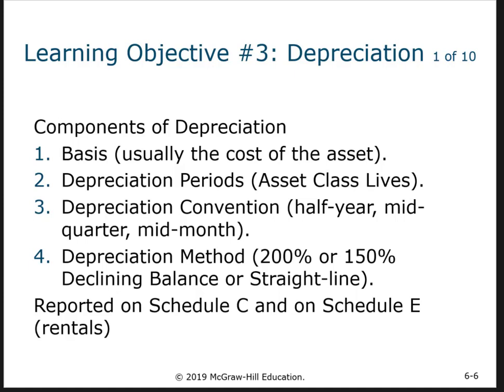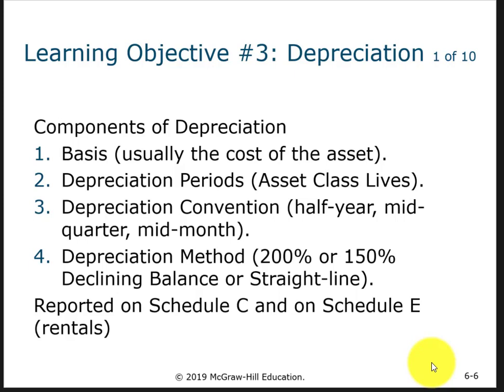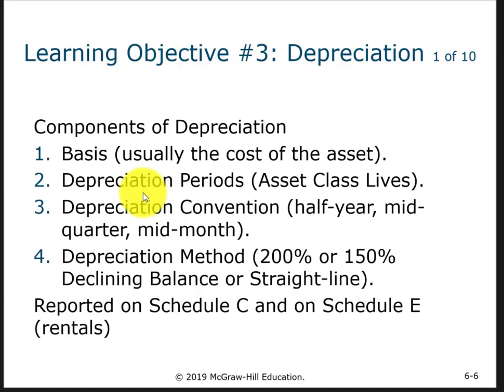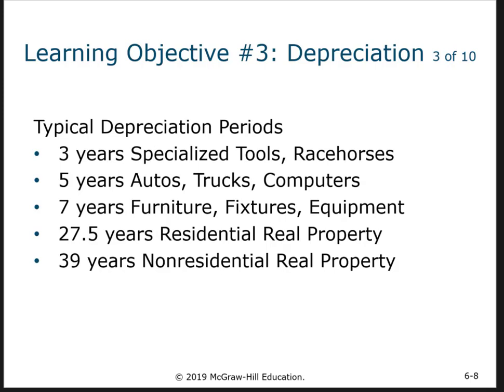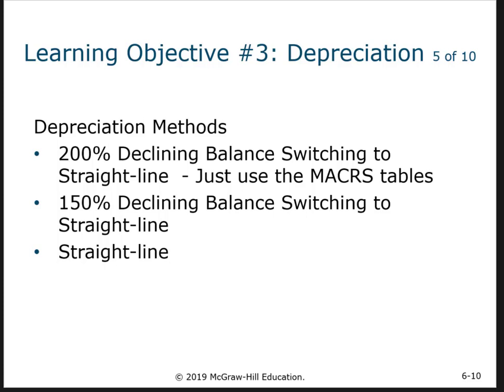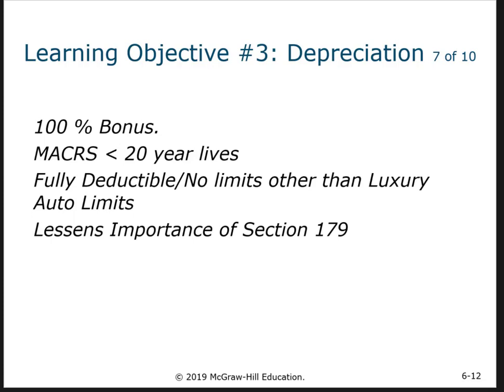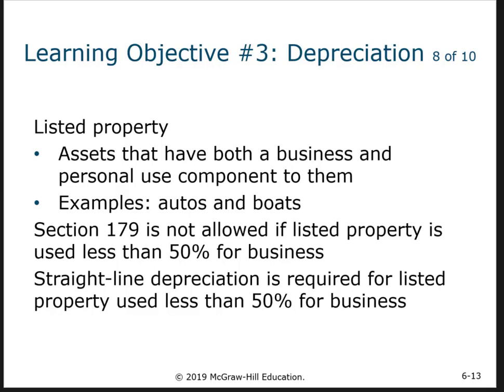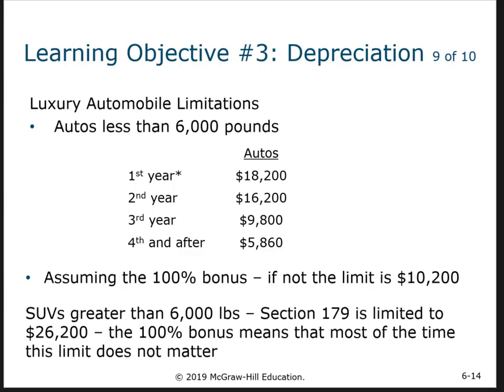Ch 6 Explanation depreciation